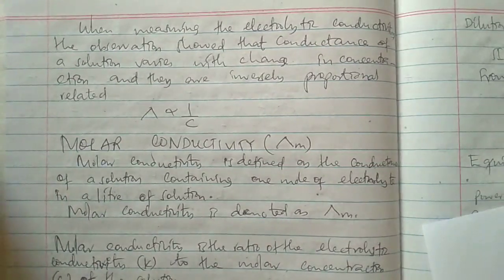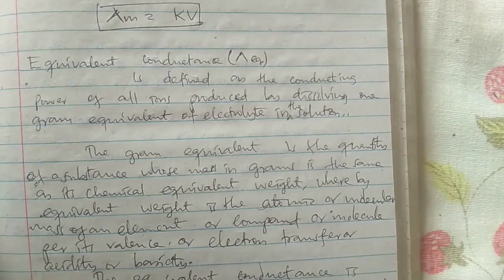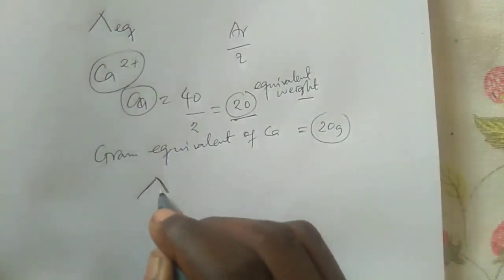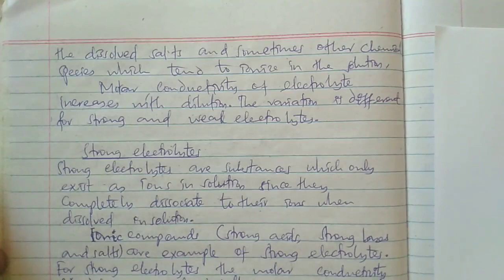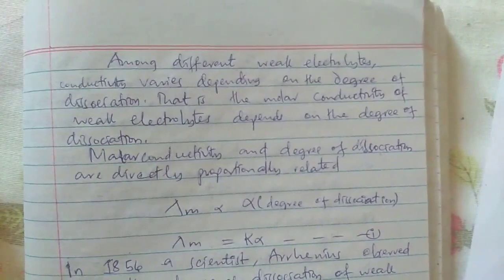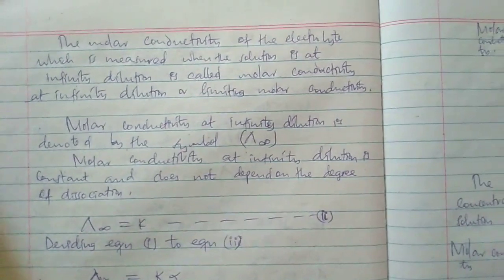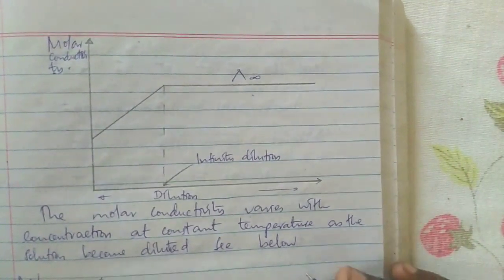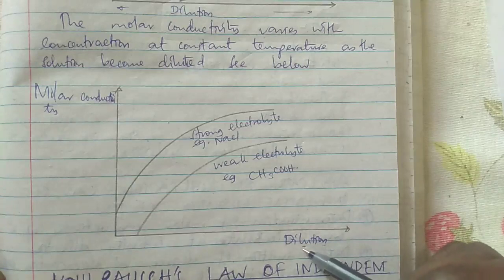Conductivity and Concentration